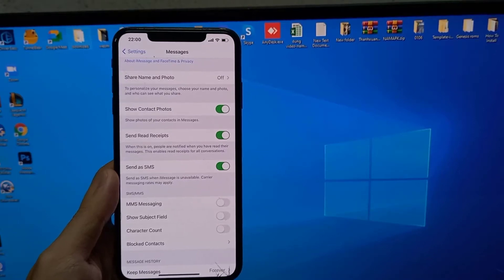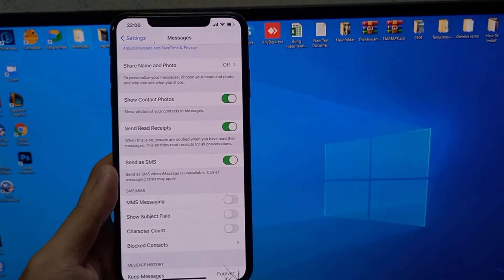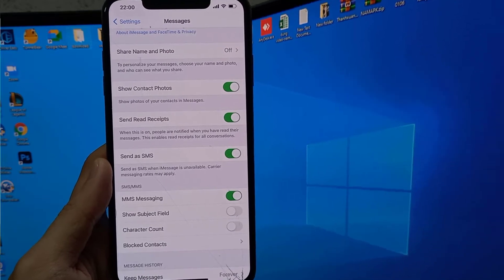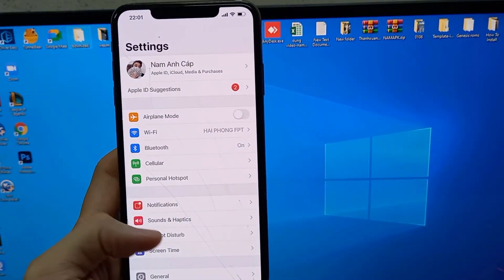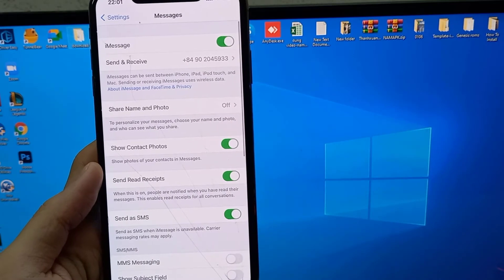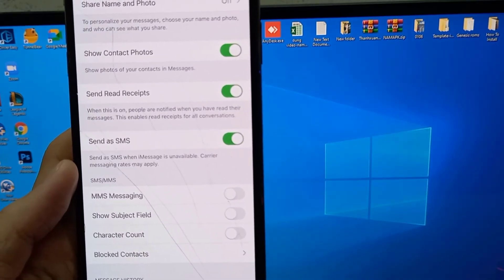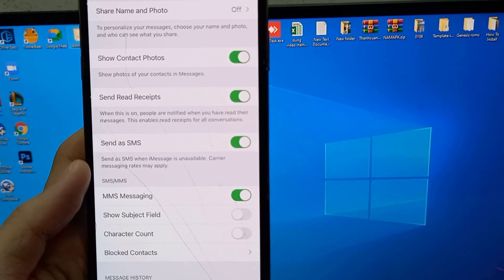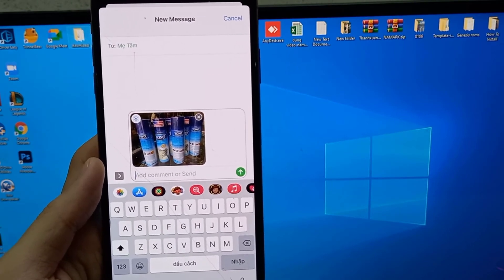How To Enable MMS Messages On iPhone (2022)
In this video, I show you how to enable MMS messages on your iPhone. Enabling MMS messages will allow you to send videos, photos, and other media to people not using iMessage, such as Android users.
Here are the steps to turn on MMS messages on iPhone:
1. Open the settings.
2. Scroll down and select Messages.
3. Turn on MMS Messaging.
How to fix Cannot Send Message MMS Messaging needs to be enabled to send this message on iPhone

how to enable mms messages on iphone